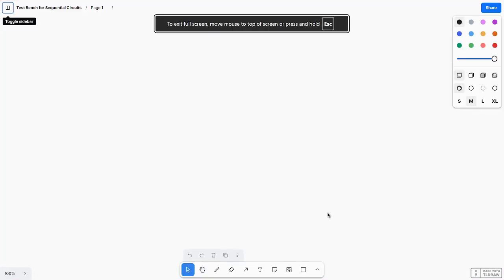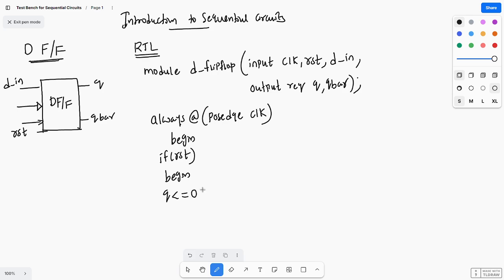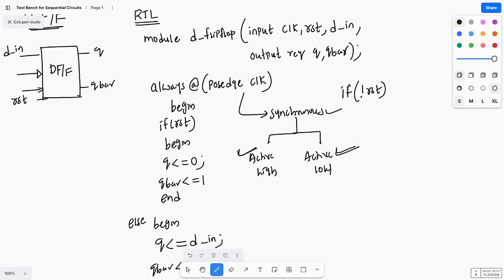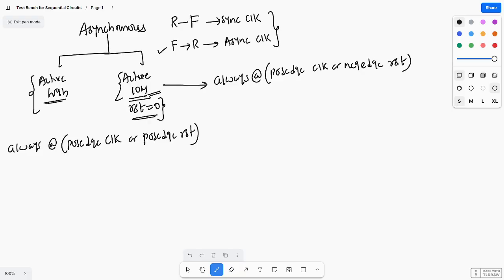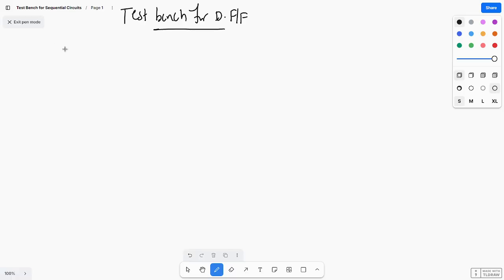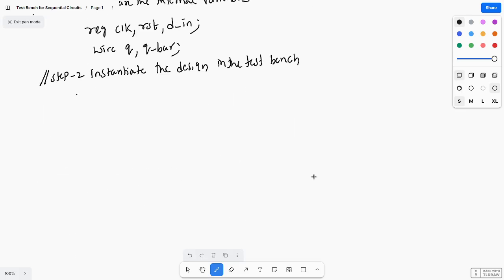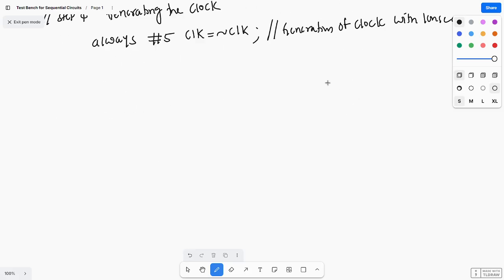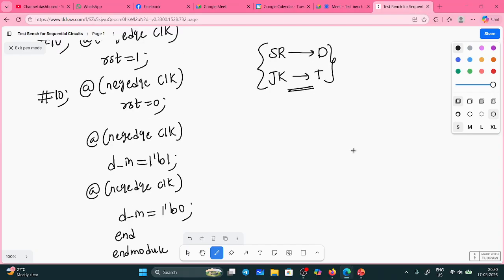D Flip-Flop RTL Code & Testbench in Verilog | VLSI Design Tutorial for Beginners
In this video, you will learn how to design a D Flip-Flop (Data Flip-Flop) using RTL coding in Verilog, along with a complete testbench simulation.

This tutorial is perfect for beginners in VLSI design, digital electronics, and FPGA development. We explain the working principle of a D Flip-Flop, write synthesizable Verilog code, and verify functionality using a testbench.

🔹 Topics Covered:
✔️ Introduction to D Flip-Flop
✔️ Truth Table & Working Principle
✔️ RTL Coding in Verilog
✔️ Writing Testbench for Simulation
✔️ Waveform Analysis
✔️ Simulation using tools (Vivado / EDA Playground)

🎯 Who Should Watch:
• VLSI & ECE Students
• Beginners in Verilog/SystemVerilog
• FPGA Design Enthusiasts
• Interview Preparation for RTL Design Roles

💻 Tools Used:
• Xilinx Vivado
• EDA Playground

📢 Key Concepts:
D Flip-Flop stores input data on the triggering edge of the clock and is widely used in registers, counters, and sequential circuits.